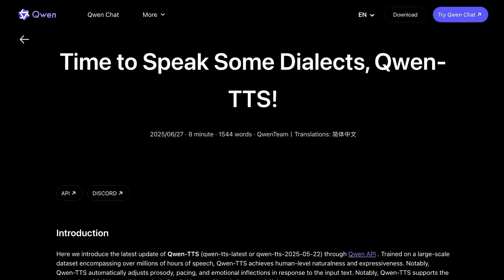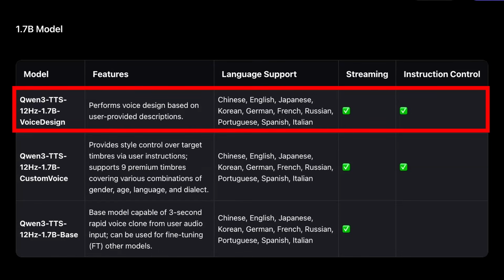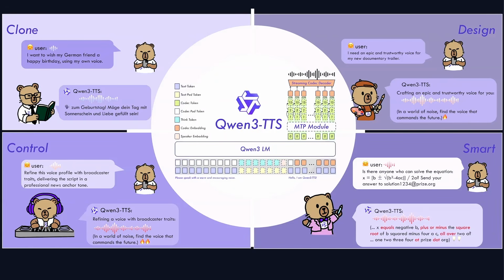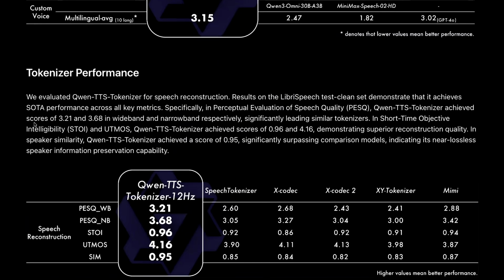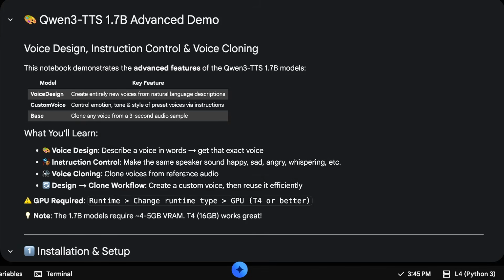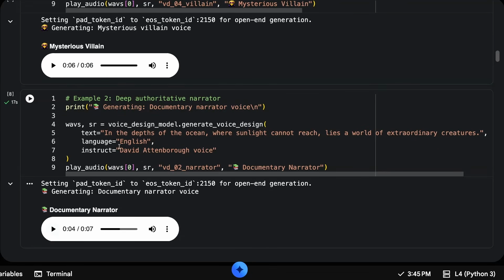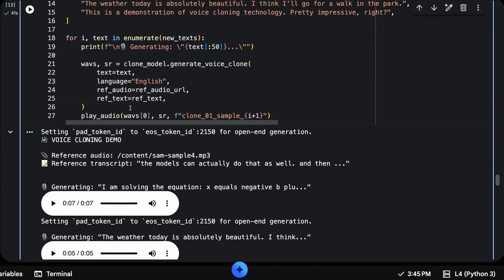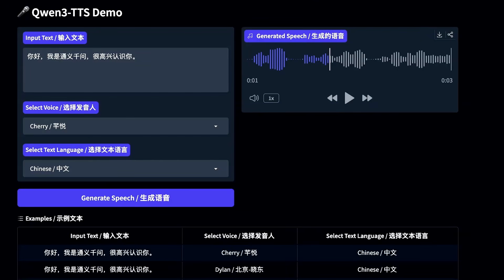Clone ANY Voice for Free — Qwen Just Changed Everything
In this video, we cover the new QWEN TTS open models and look at how you can do things like Voice Design & Voice Cloning with them.

⏱️Time Stamps:
00:00 Intro
01:34 Qwen3-TTS Blog
01:59 Qwen3-TTS Models
04:42 Qwen3-TTS Clone, Design, Control, Smart
06:06 Tacotron
07:07 Qwen3-TTS Architecture
07:23 Benchmarks
08:00 Qwen3-TTS on Hugging Face
08:47 Demo: Custom Voice 0.6B
09:12 Demo: Basic Text-to-Speech
10:08 Demo: Multi-speaker
11:05 Demo: Batch Inference
11:25 Demo: Long-Form Text Generation
12:21 Advanced Demo - 1.7B
12:38 Advanced Demo: Basic Voice Design
16:24 Advanced Demo: Voice cloning
19:59 Qwen3-TTS Technical Report